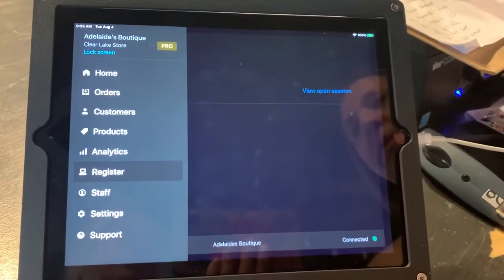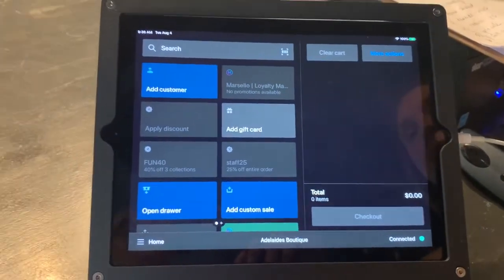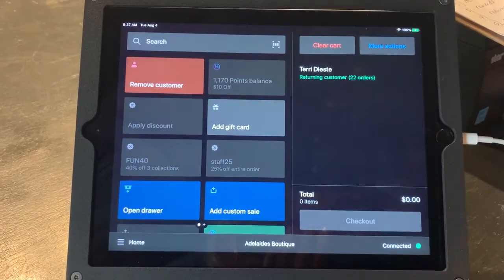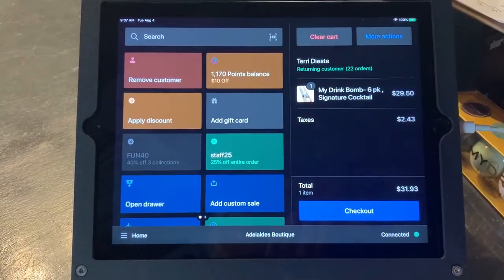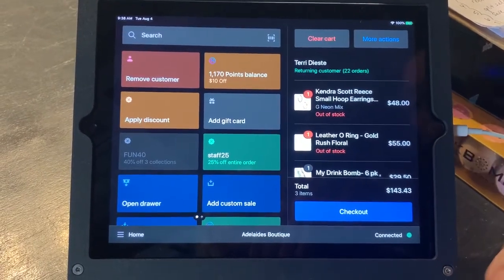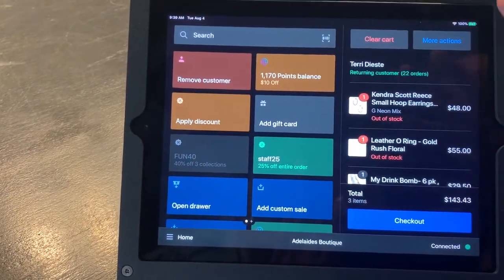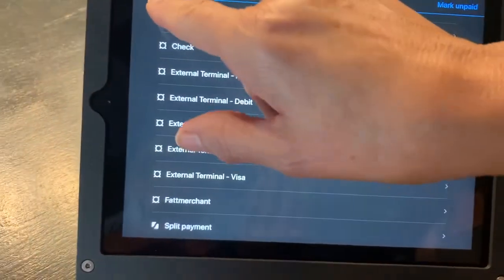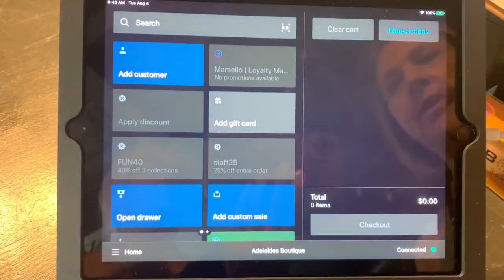Shopify POS Video 1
This video cover s basics, customer rewards and split sales (split payments)